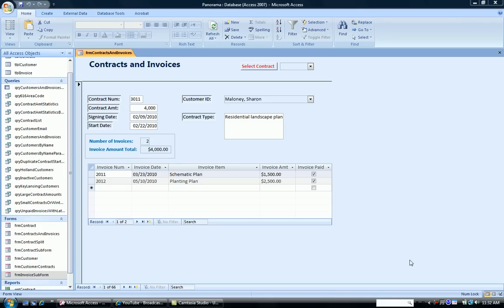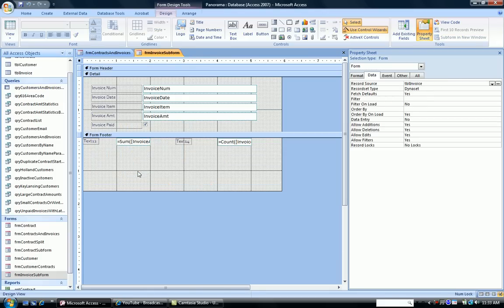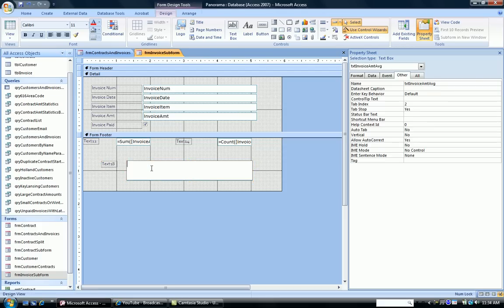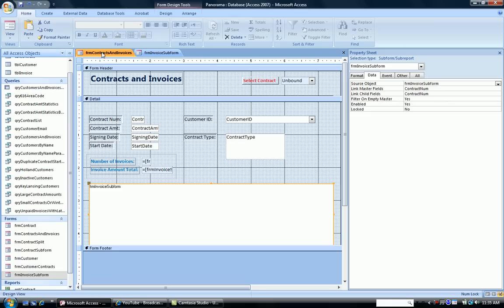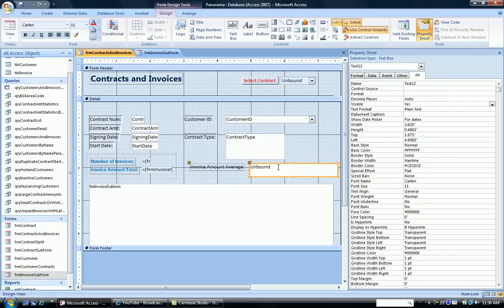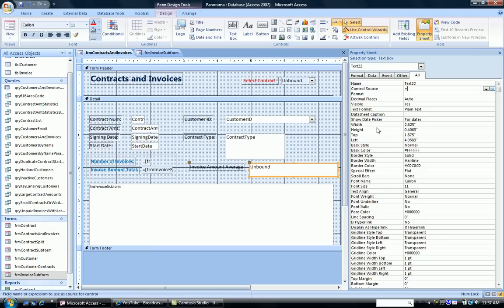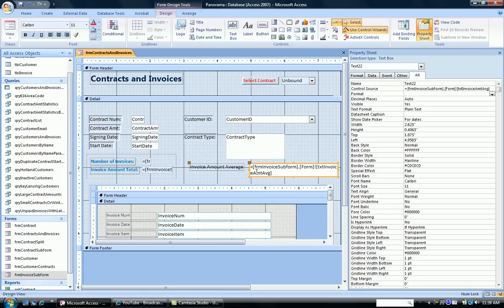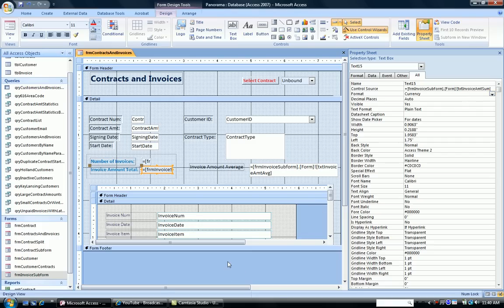Access - Calculated Control on a form Part II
Show how to do a calcuated control on a subform and then place its display on the main form. This is the second of two parts on calculated controls